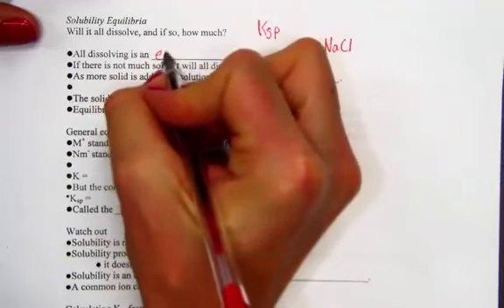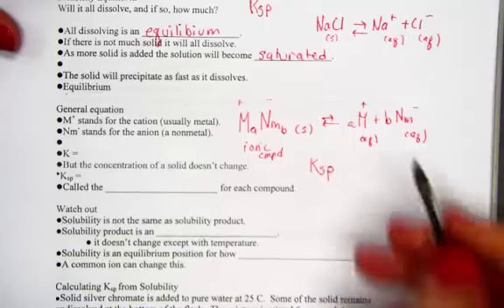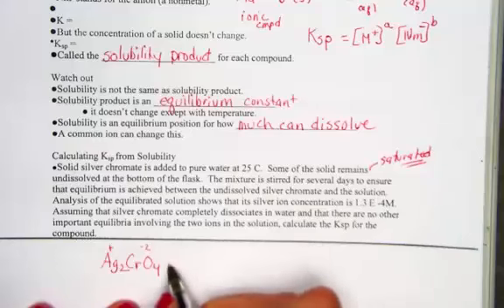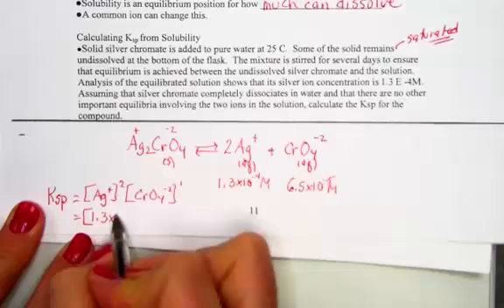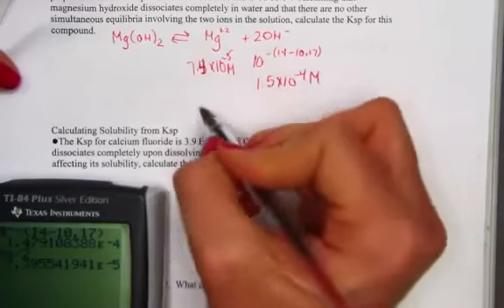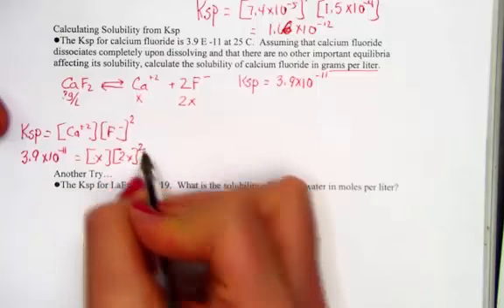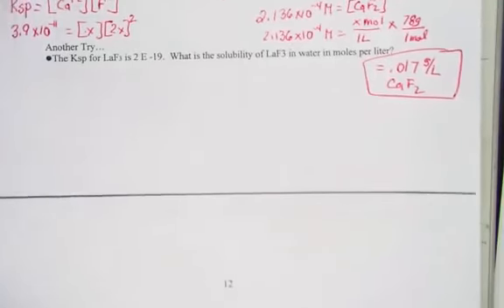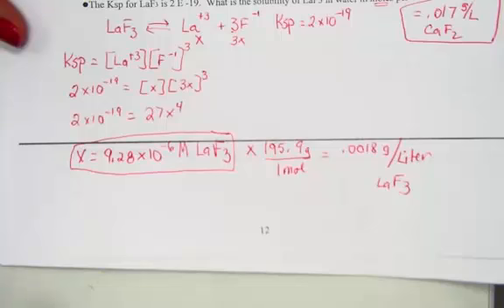Ksp Solubility Product Constant Lessons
Solubility Product Constant
Ksp
General Chemistry